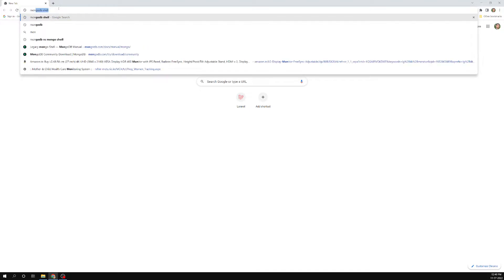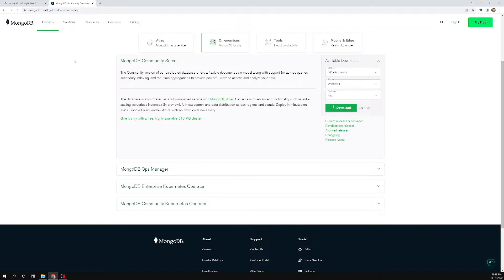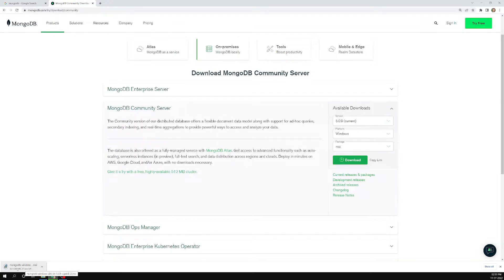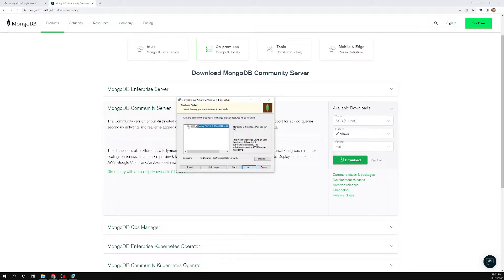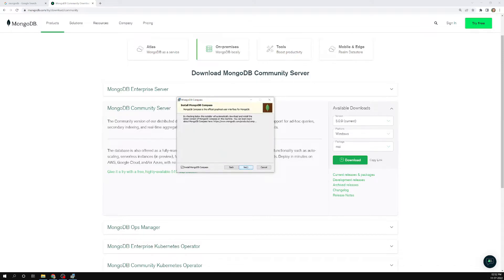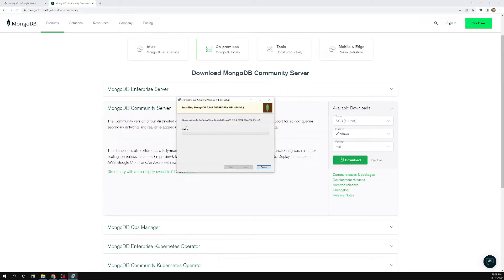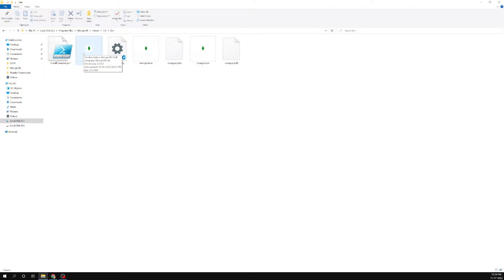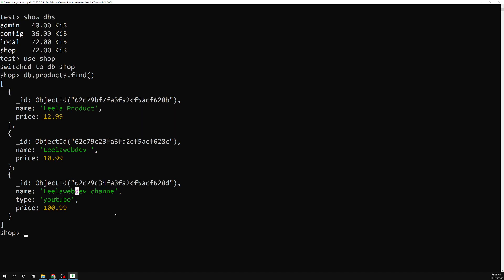7. Install and run MongoDB Community Server in the Windows Local Machine - MongoDB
In this video we will see how to install and run the mongodb community server in the windows local machine - MongoDB